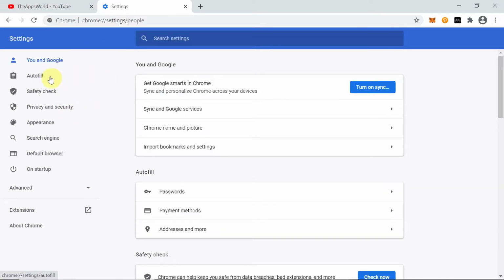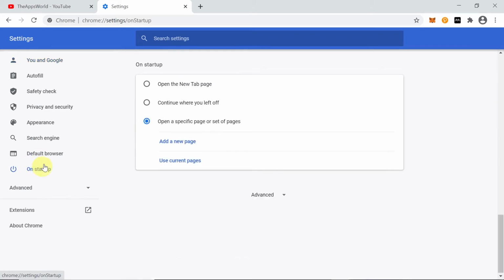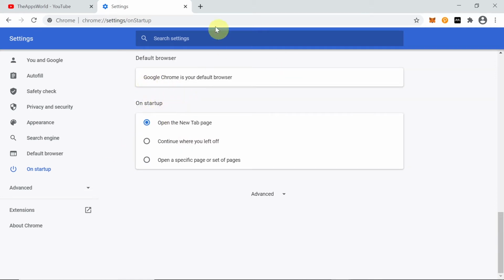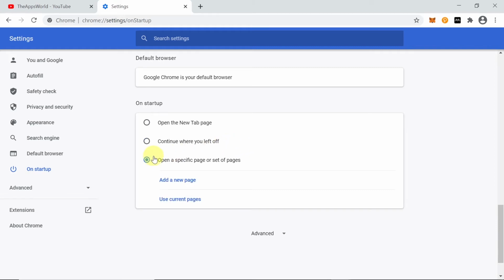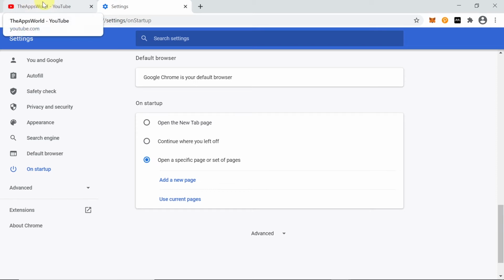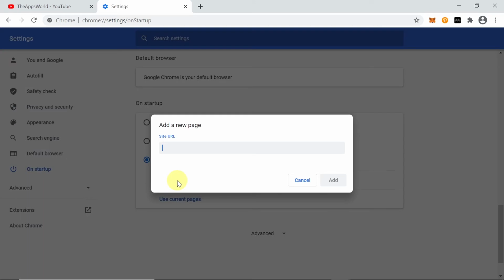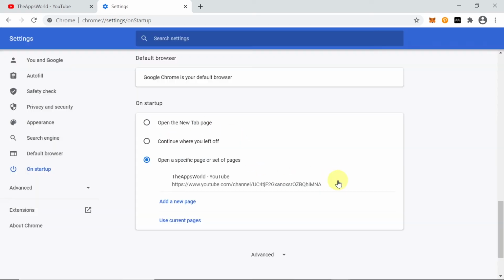How To Set Homepage In Chrome Browser?